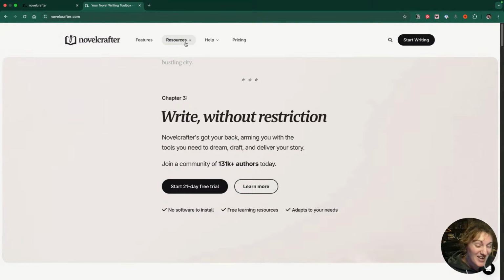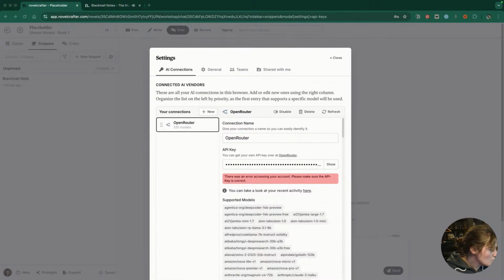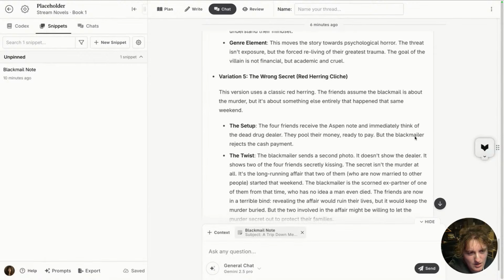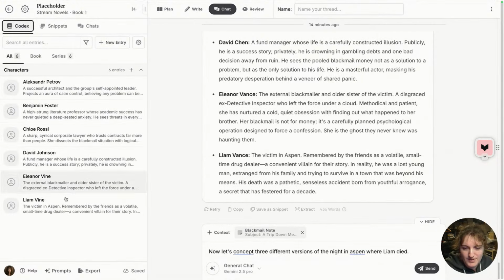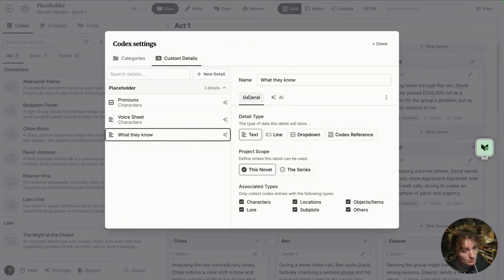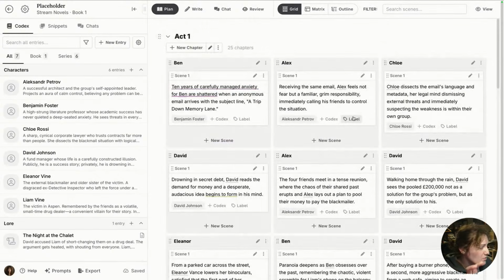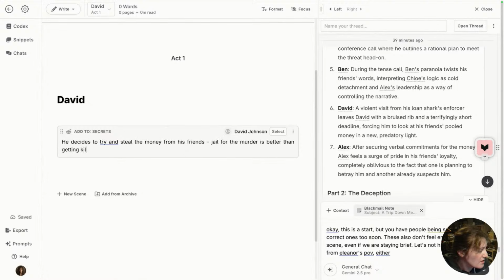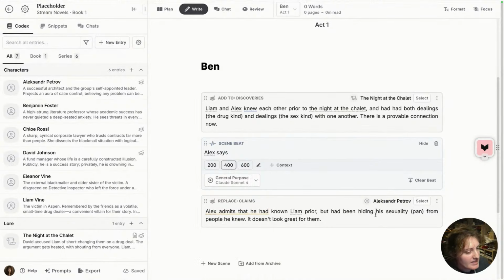How to track story details in Thrillers with Novelcrafter - Novelcrafter Live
Detective stories can be hard. How do you keep track of the suspects? Who is the murderer? Where are the red herrings?

This week we'll use the monthly muse as inspiration for a thriller and go into the nitty-gritty behind the crime, using Novelcrafter's progressions feature.